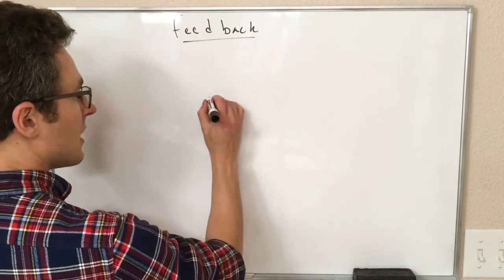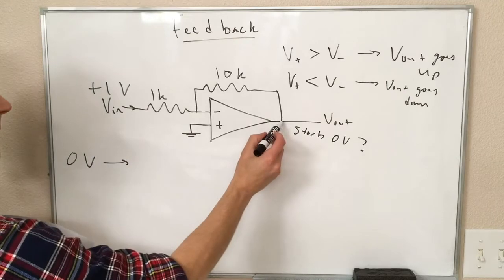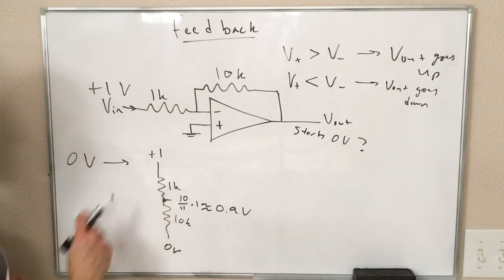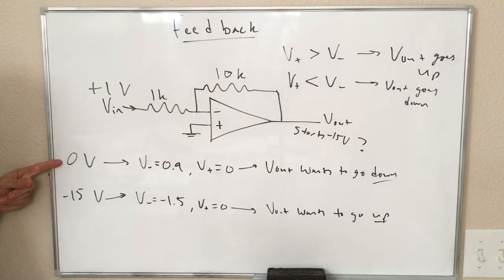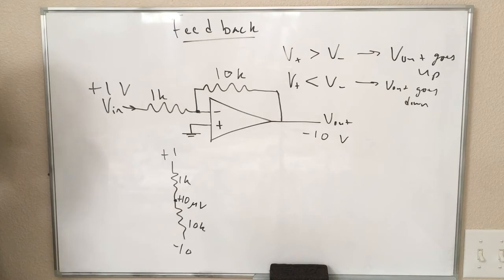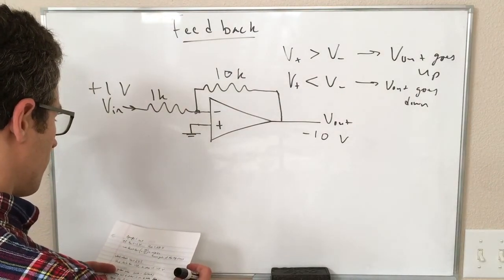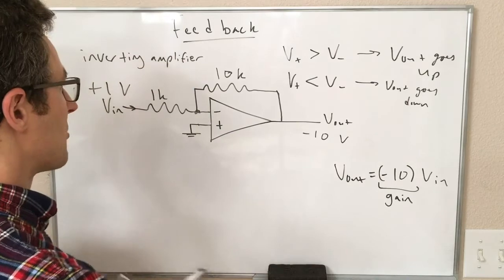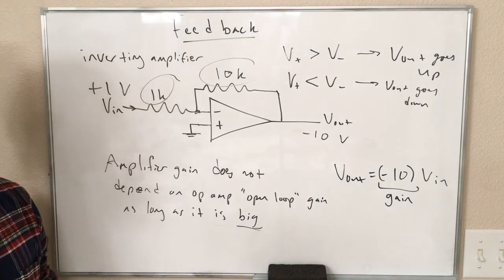Physics 315 Lecture 4.3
Intro to feedback